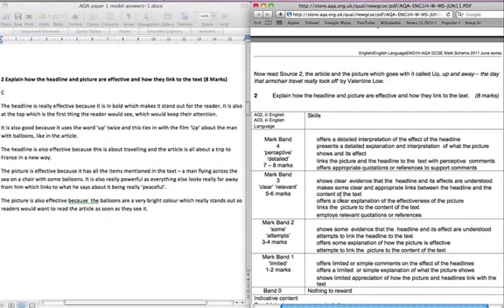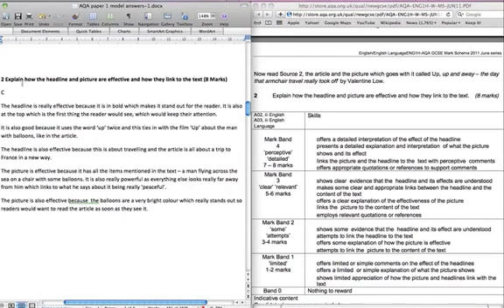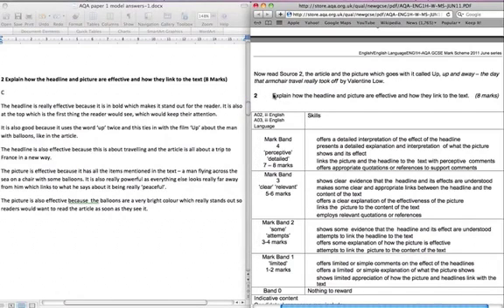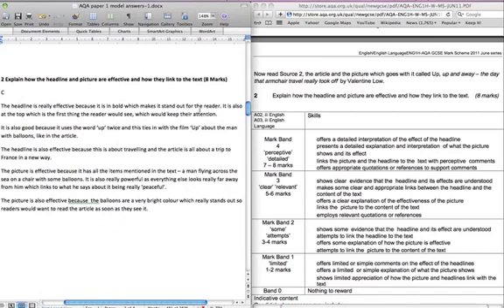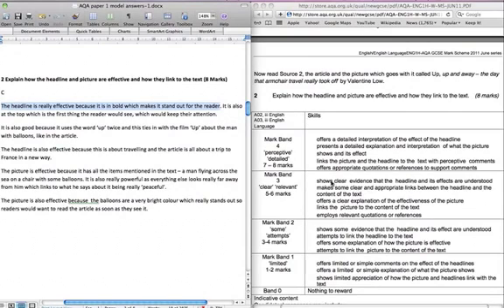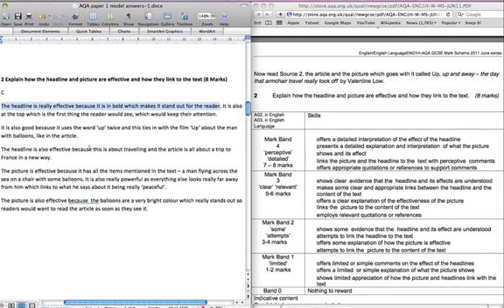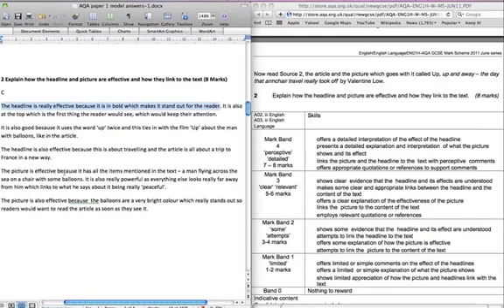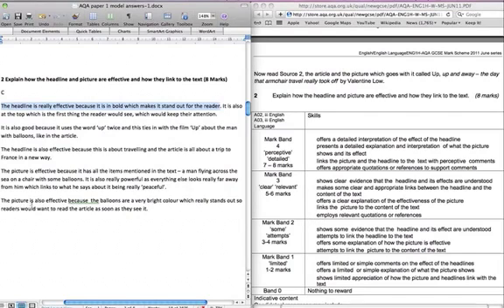C - B Band Answer for Question 2 (AQA GCSE English Language)